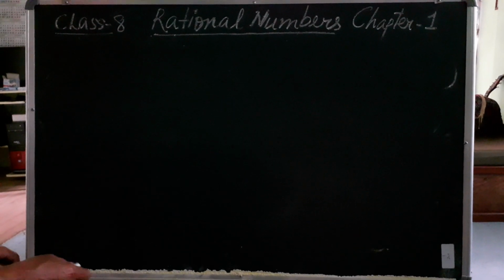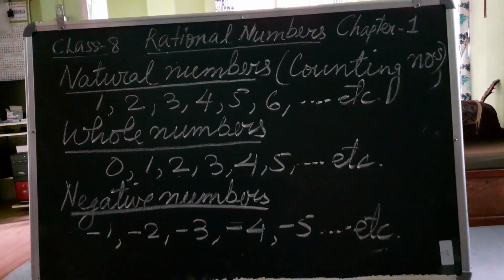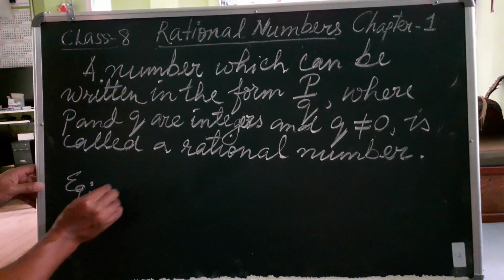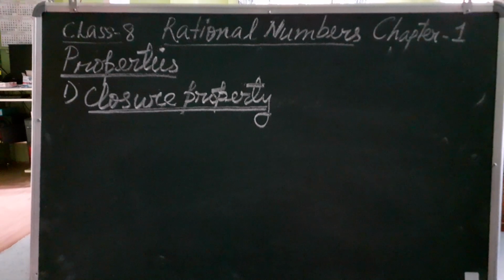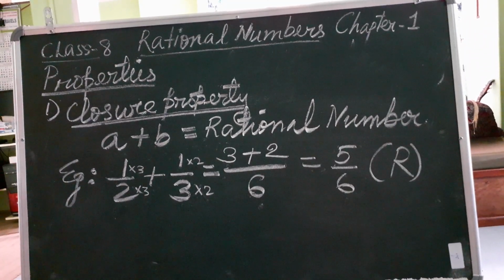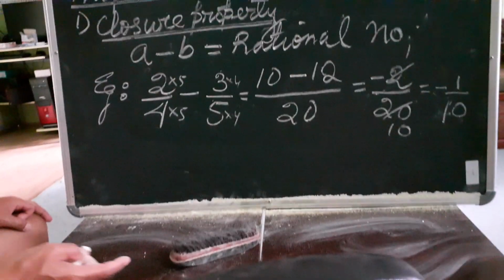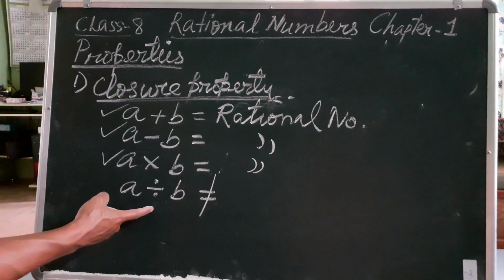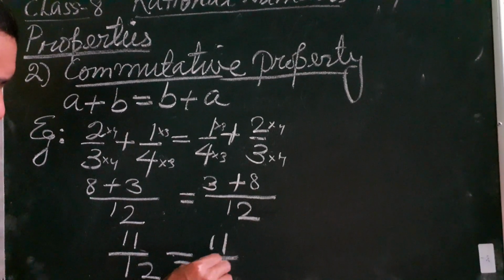Cl 8 MATHS Rational Numbers Introduction Part 1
To know the basic concept of rational numbers.